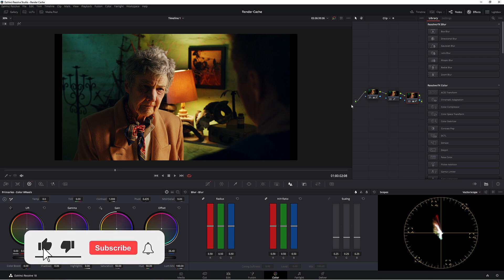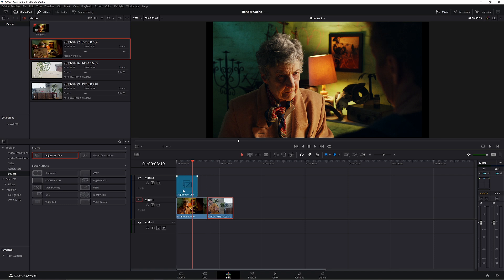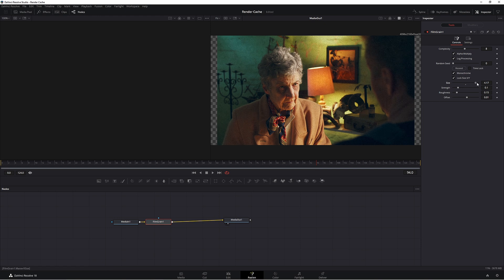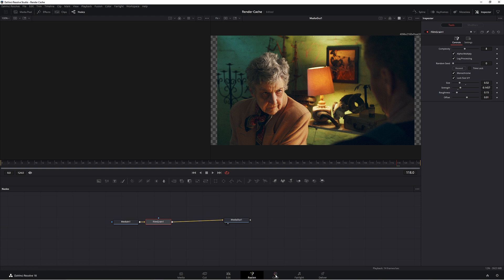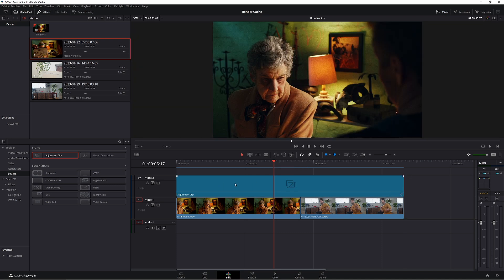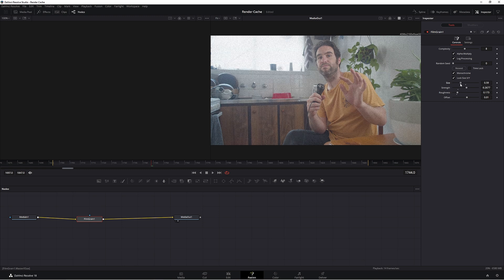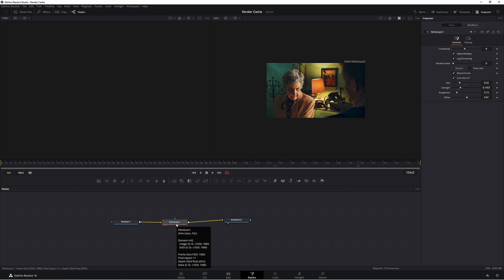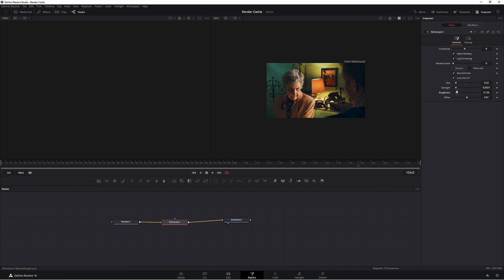Film grain in the FREE version of Davinci Resolve (Fusion)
Film grain in the FREE version of Davinci Resolve!
That's right, you can now add that beloved film grain in resolve to make all your images look amazing.

it's super easy, quick to do and the best part, its free!

You can add it in the fusion page of resolve with a few simple steps. So sit back and get ready to do some learning.